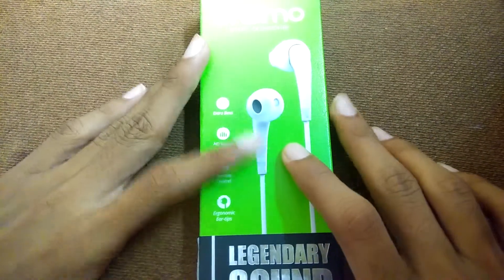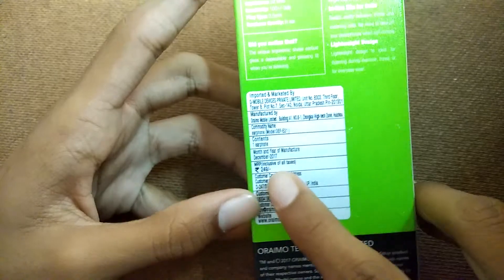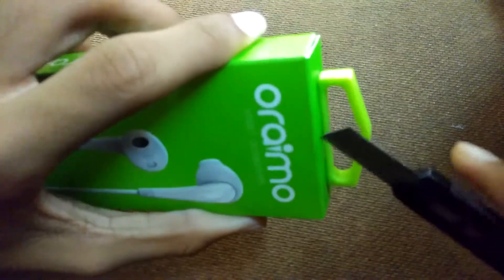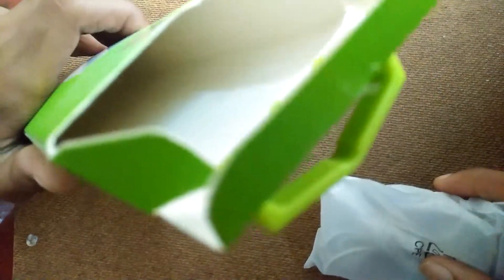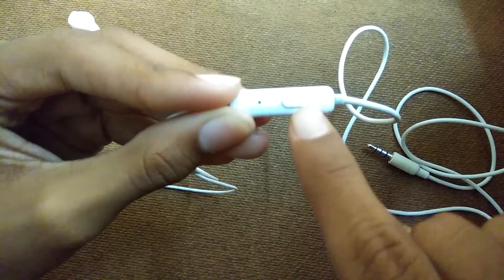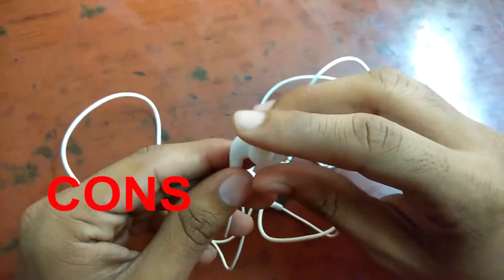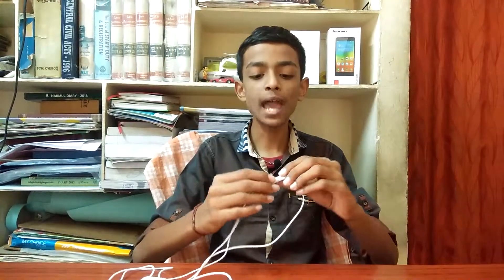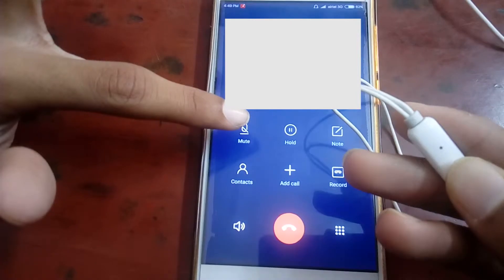Oraimo Earphones Unboxing & Review | Best Earphones under 500 Rupees? Wired Earphones🔥🔥🔥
I have unboxed and gave my full review on the latest oraimo earphones that come under 500 rupees budget category. Is this value for money? Can we buy this earphones? To know the answers watch the videos till the end.